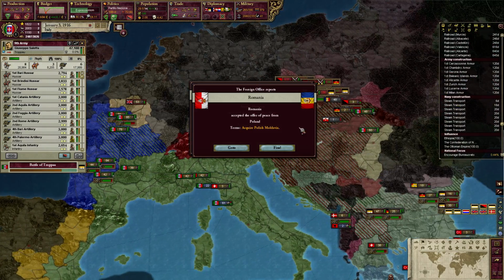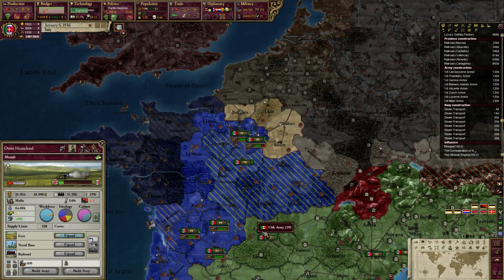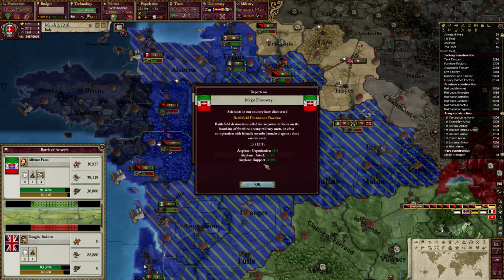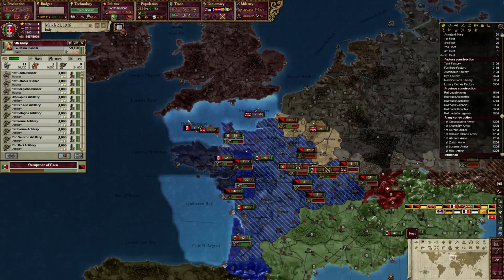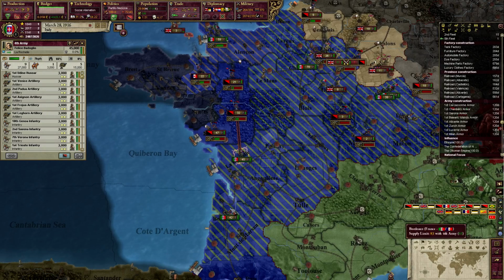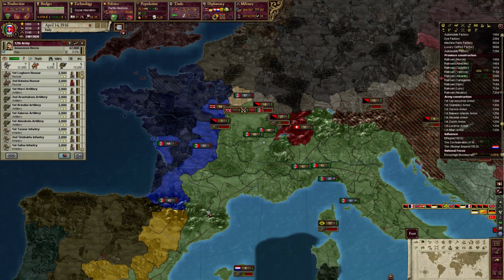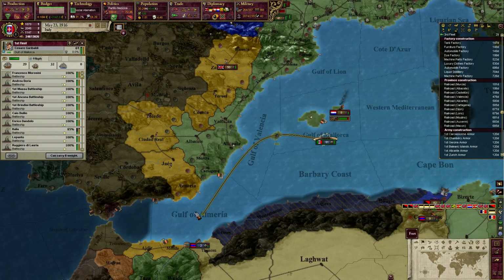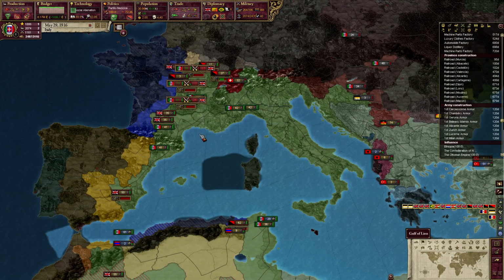Let's Play Victoria 2 - Italy 56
Let's play Victoria II as Sardinia-Piedmont, and later (hopefully) Italy! If you enjoyed this video, please consider hitting the Like button above, it really helps me out!